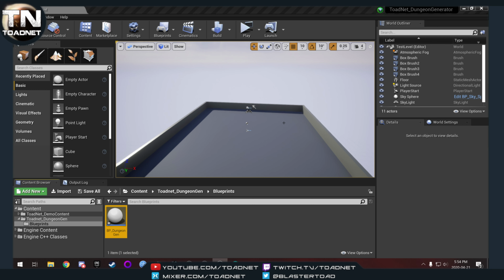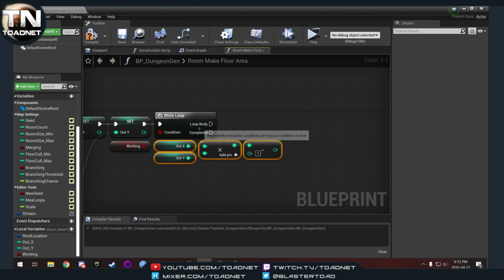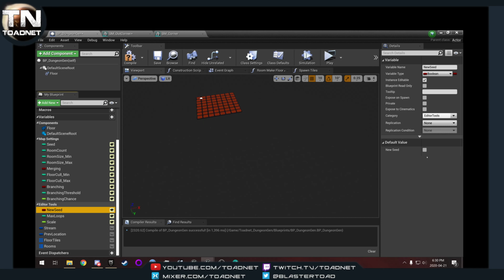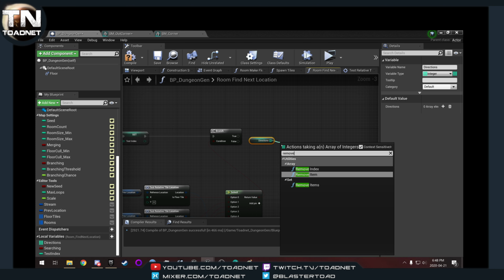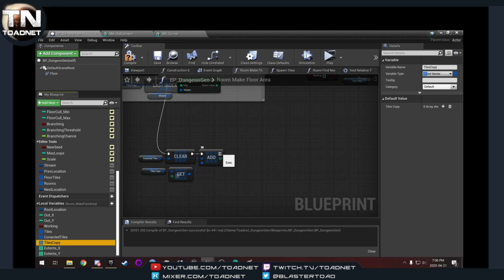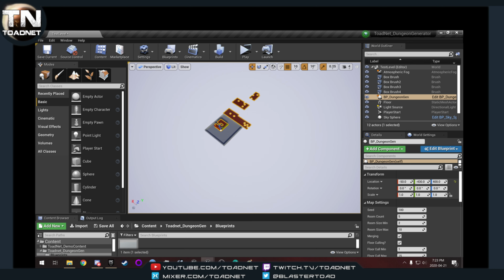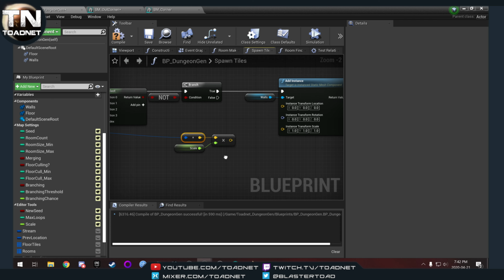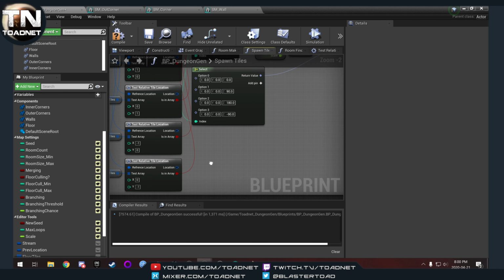UE4 - Procedural Dungeon - Part 1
Making a marching procedural dungeon generator. Part 1's focus is spawning the rooms and adding variance to the rooms.